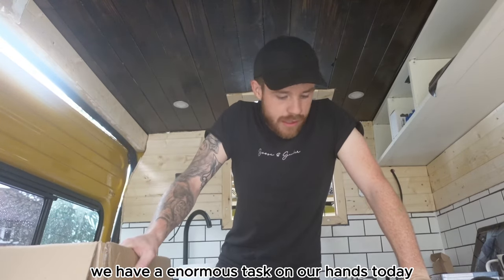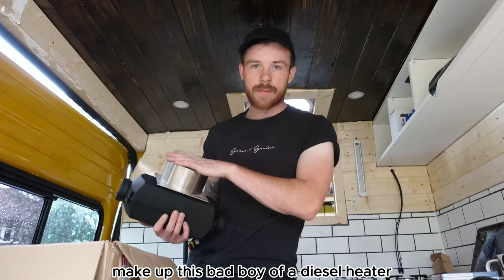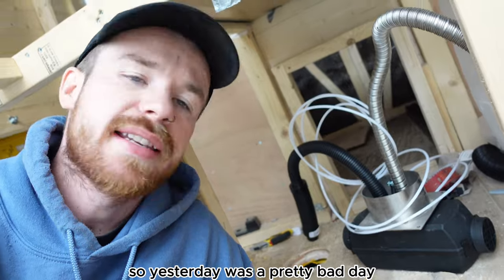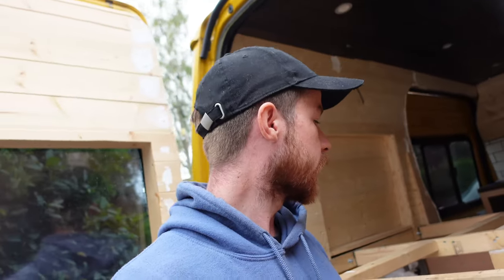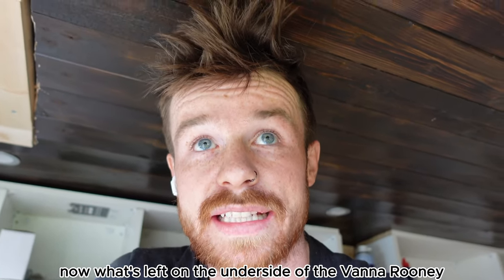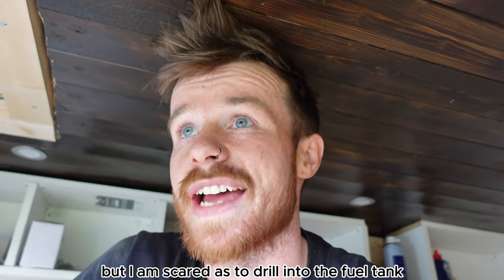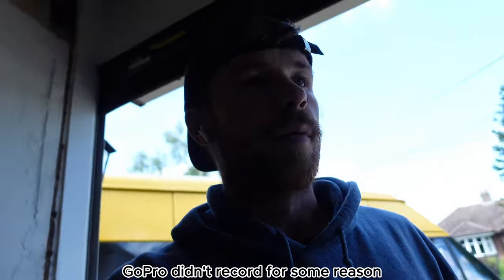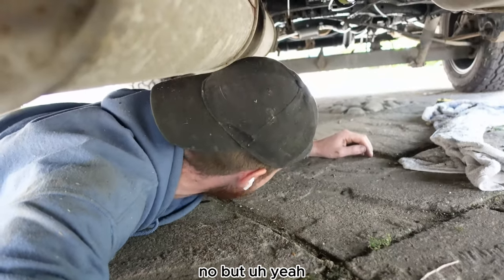Installing a AutoTerm Diesel Heater | Transit Van Conversion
Welcome to yet another Van Conversion Episode! In this episode, I've been dreading this day ever since i purchased Custard! Installing the Diesel Heater! i opted for an Autoterm Diesel heater through recommendations! i can safely say.. i NEVER want to install another Diesel heater in my life!! | join us as we journey together on this self build campervan conversion project!

For aslong as i could remember i had a dream of buying a van to self convert into a campervan! This self build van conversion project will give a step-by-step process of how i convert my new (OLD!) Ford Transit Minibus!

- Go check the guys out!

Photography and Filming Equipment:
Sony a7iii

Im a passionate travel photographer with the aim of visiting every country in the world! i've always had a dream of buying and self converting a campervan and that dream has become one step closer to reality!